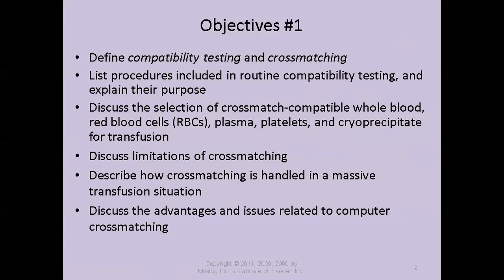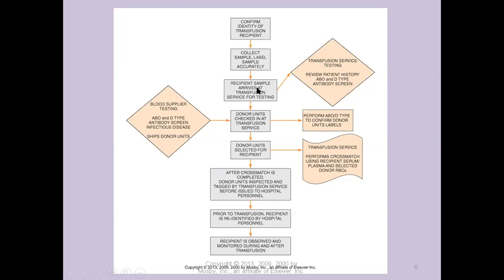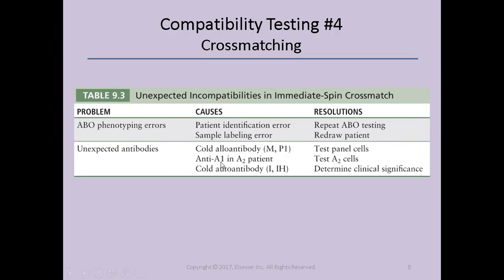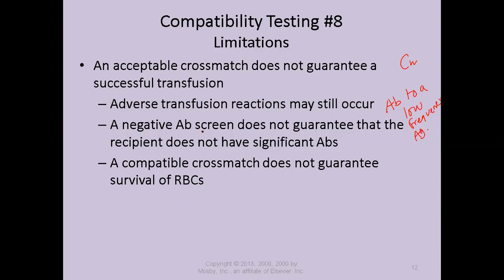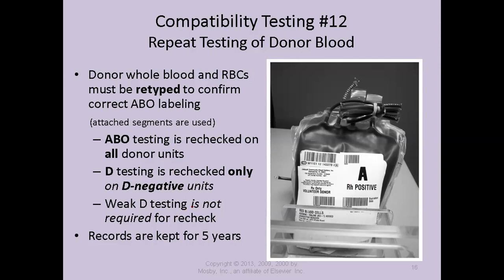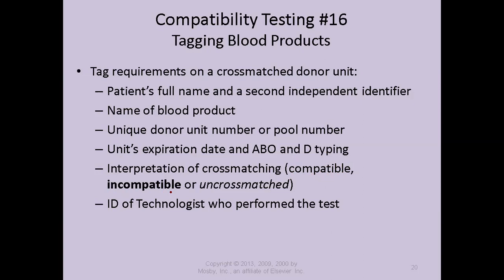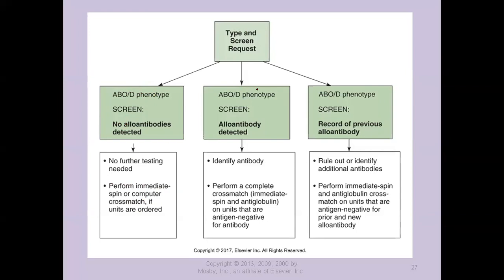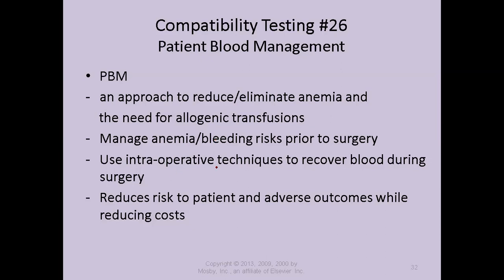GMT20200615 162436 LynnC Sch 1366x768 2